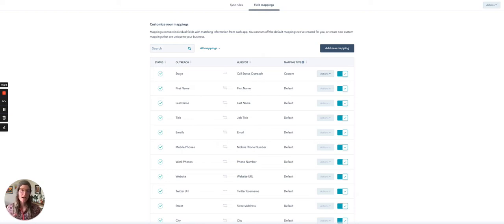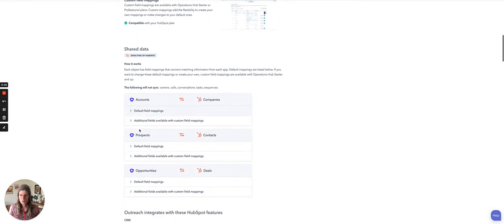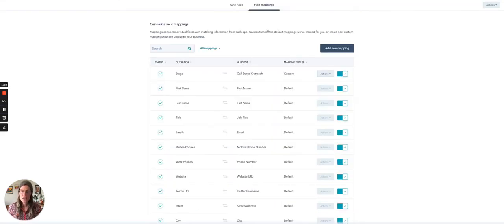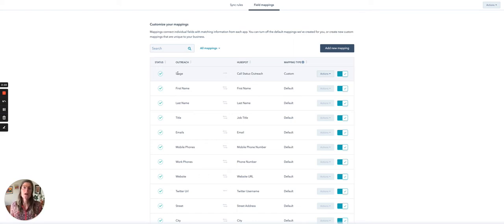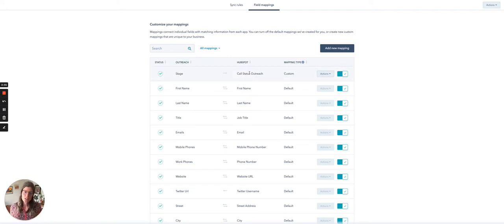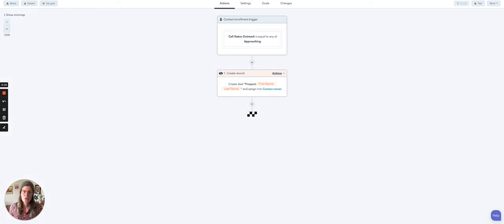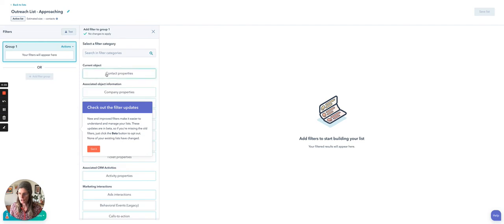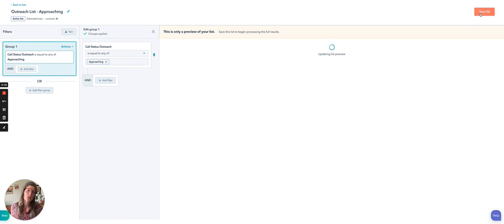How to Sync Outreach Data with HubSpot for Enhanced Prospecting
Are you using Outreach for prospecting and then moving things into HubSpot for the rest of your sales process? That's a great combo, but as you already know, the Outreach + HubSpot integration has datasync and reporting limitations.

So how do you meld Outreach and HubSpot together to give you the perfect sales tool? 🤔

Join Mandy in another bite-sized HubSpot how-to showing how you can make the most out of Outreach + HubSpot and maximize functionalities including:

🧡 Reporting Capabilities
🧡 Contact & Customer Data Visibility